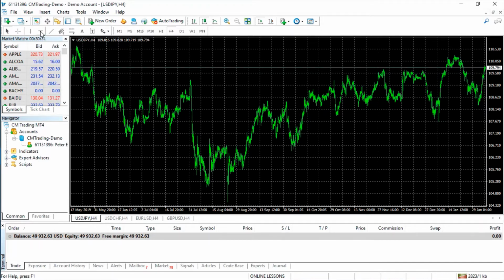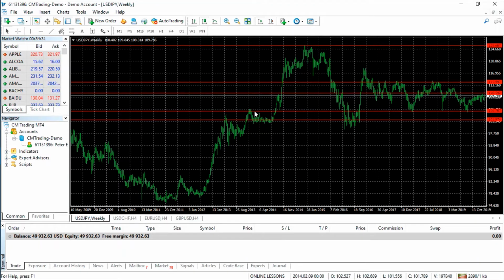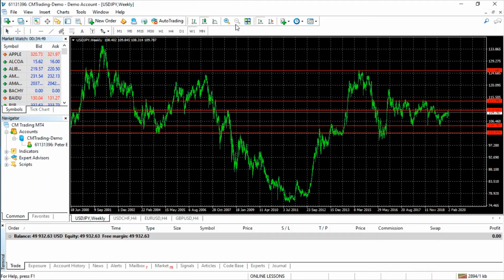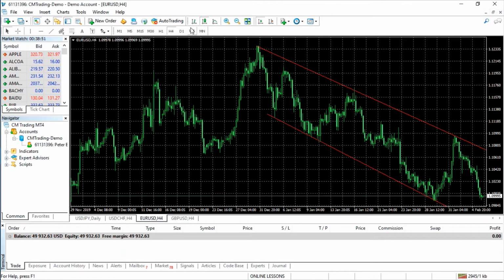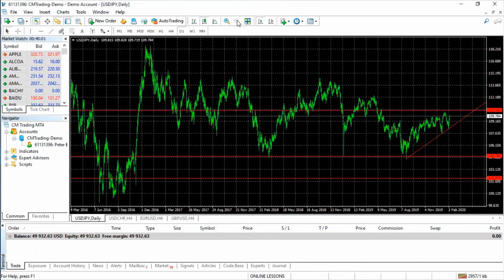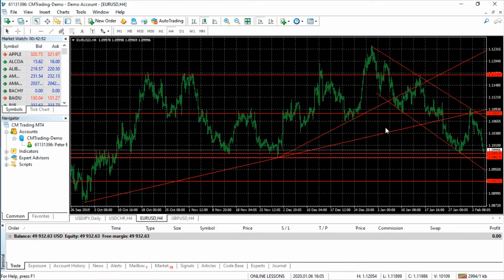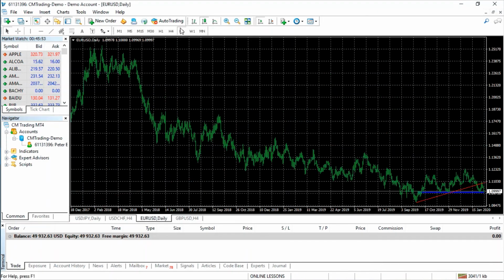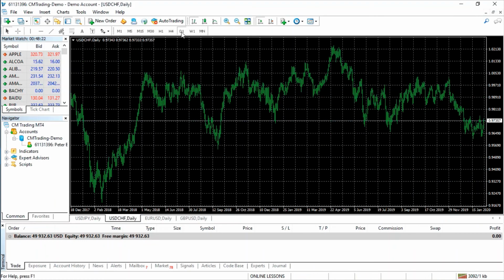Introduction to Technical Analysis (Part 1) - Support, Resistance, Trendlines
In this clip we talk about;
How to draw ;
1. Support

2. Resistance

3. Trendlines

4. Supply & Demand

- A brief introduction on Trade entries.